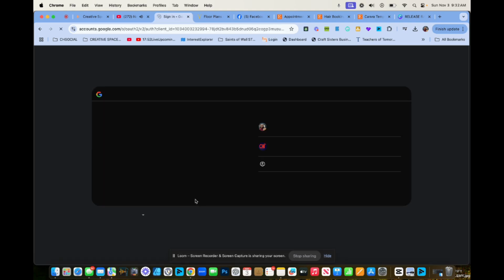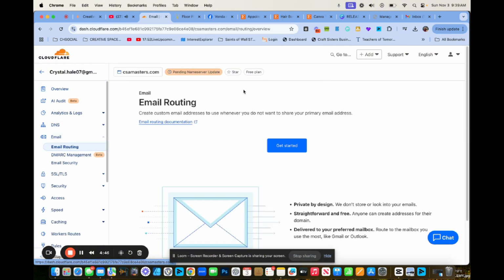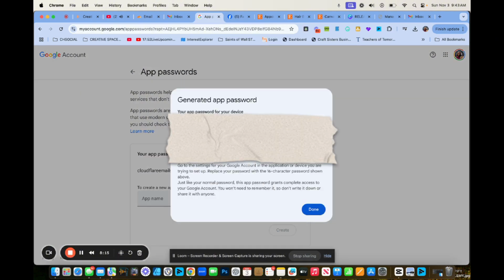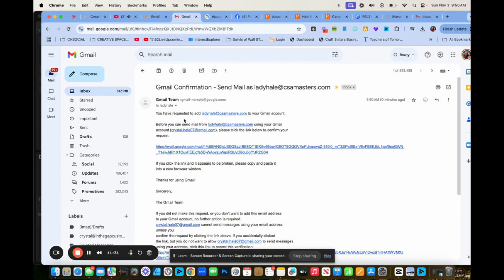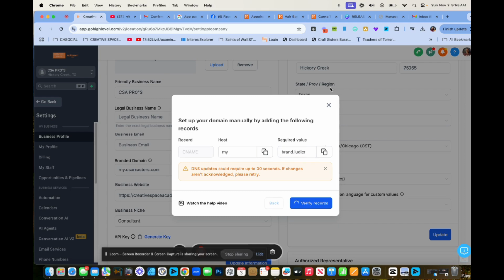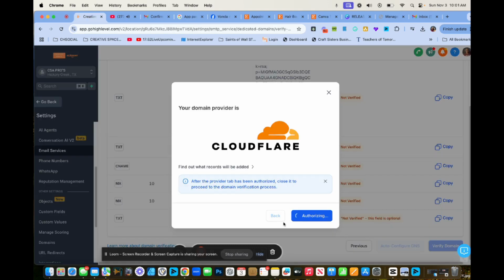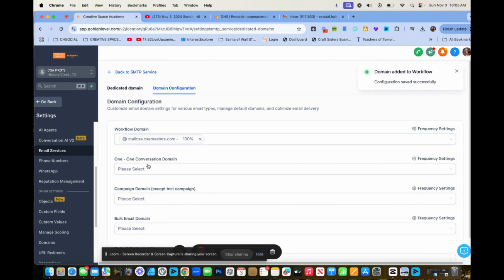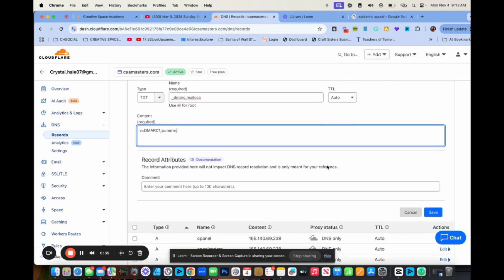Free Pro EMAIL Never Land in Spam: GoHighLevel Email Setup Tutorial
Learn How to create Free professional email that never ands in spam  This workshop is a free training for agencies  and SAAS users.

1. Cloud flare is amazing and free
2. Gmail is free
3. Connect to high level